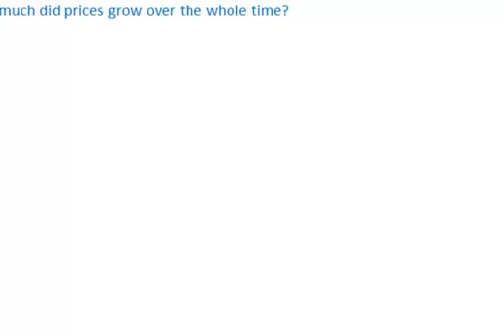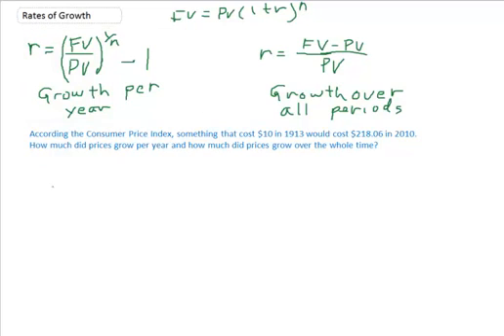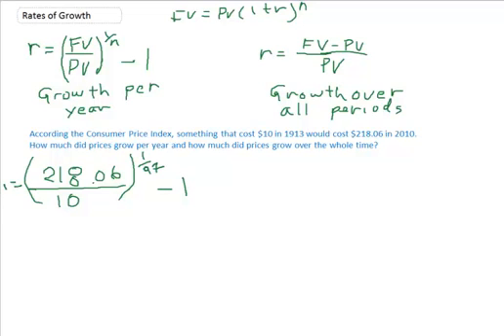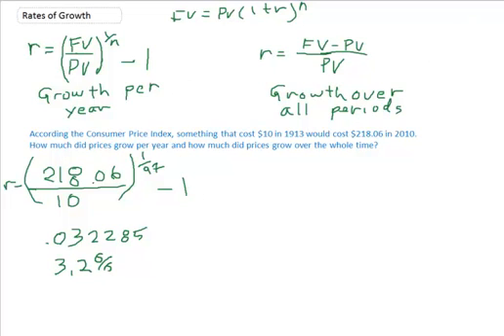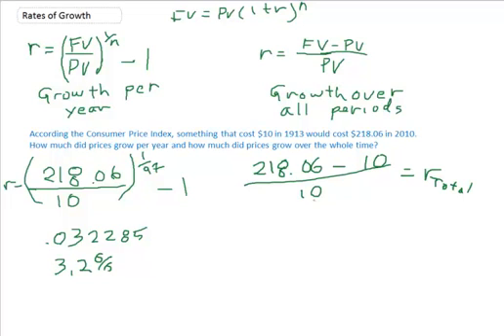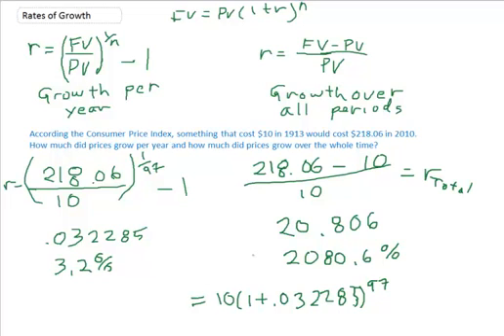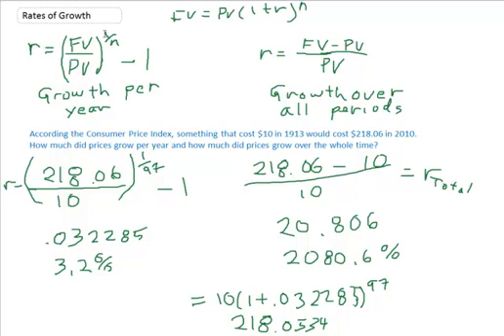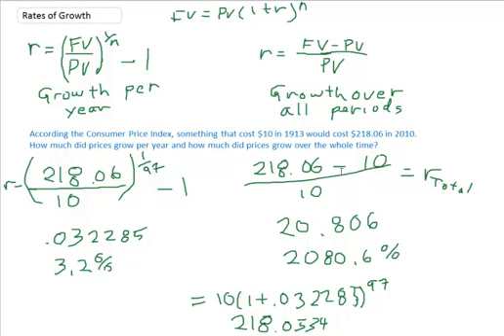Calculating annual and total growth rates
This video describes how to calculate annual and total growth rates